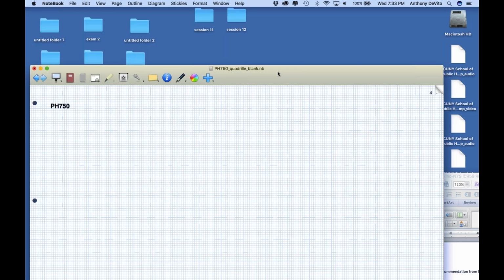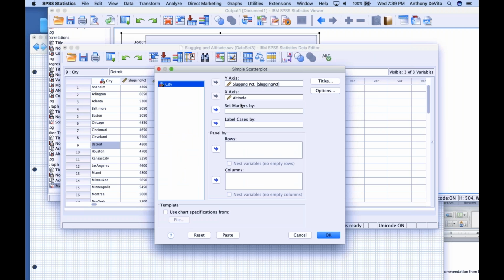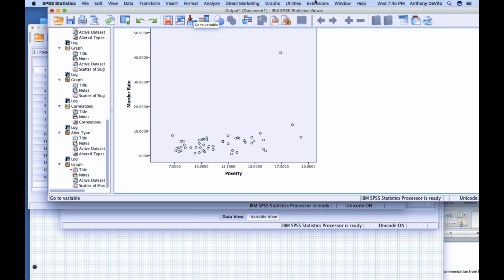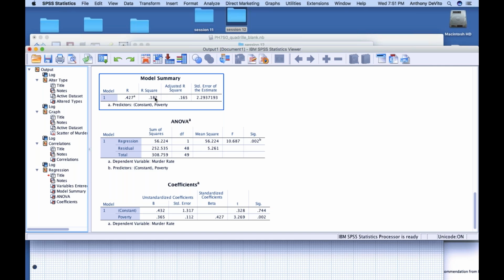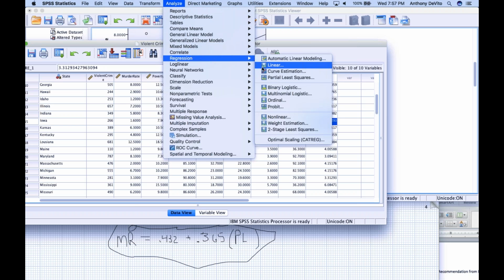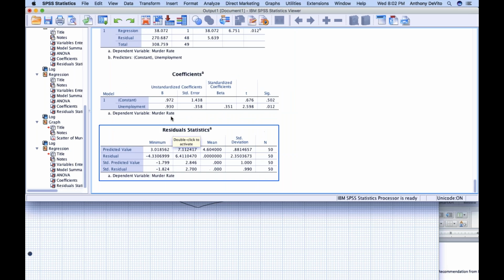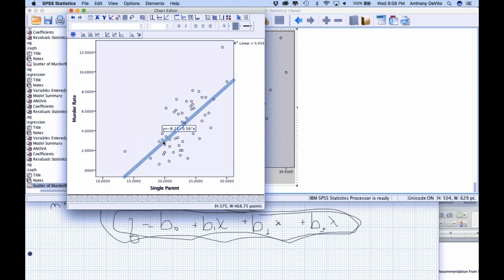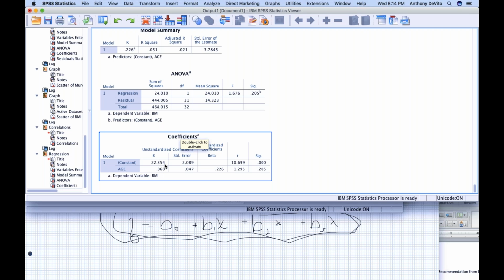PH750 Session 12 July 19 Part Two